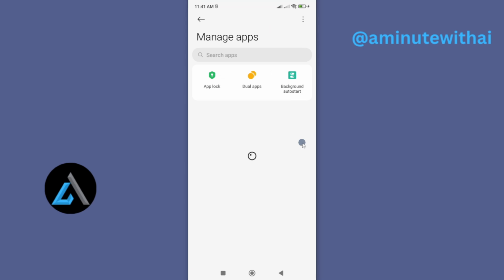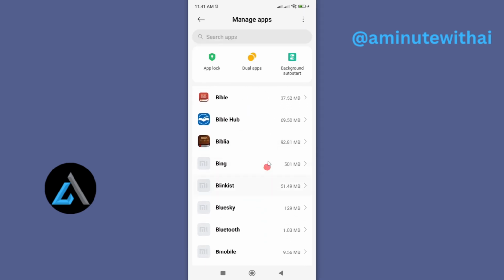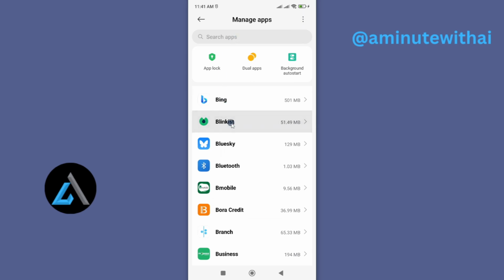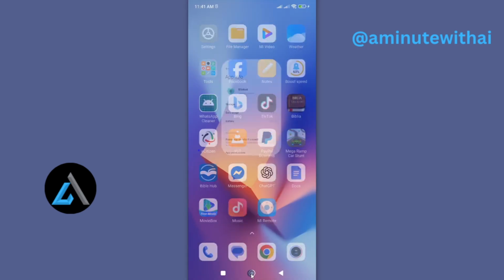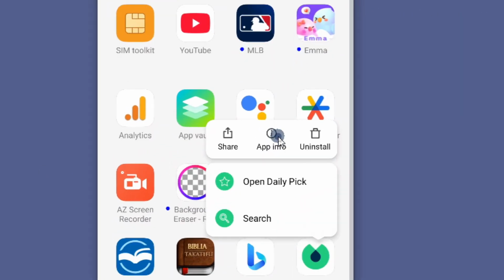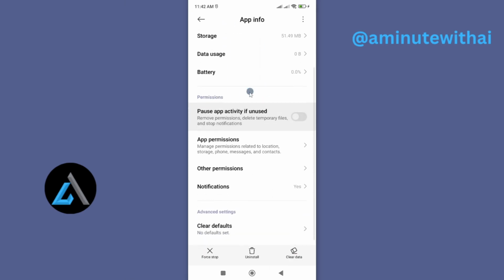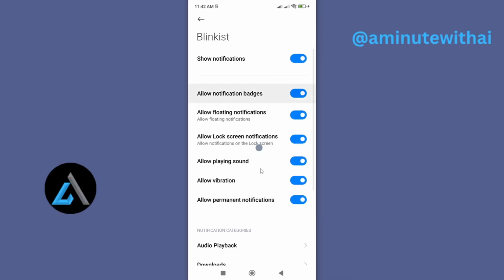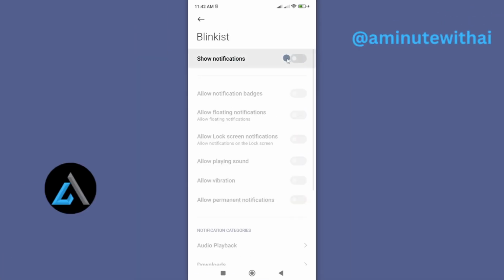How To Permanently Stop Blinkist App Pop Up Notifications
Learn how to permanently stop Blinkist app pop-up notifications to keep your device free from constant alerts. This tutorial walks you through managing notification settings to ensure a calm and distraction-free reading experience.